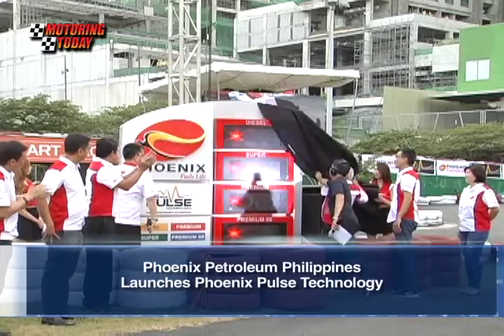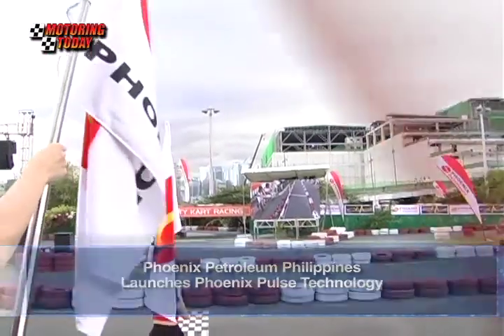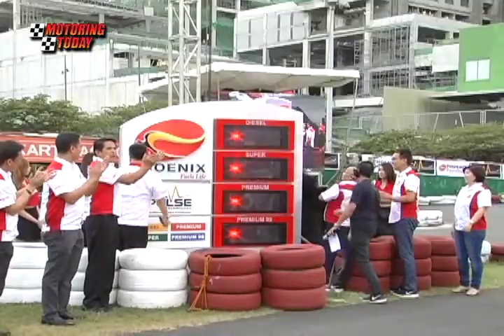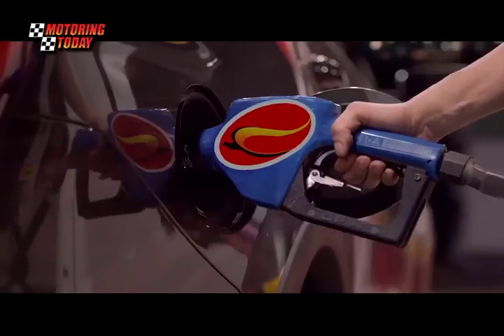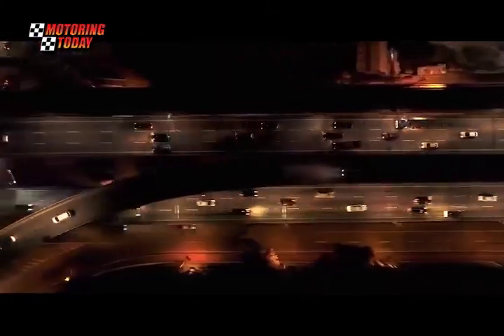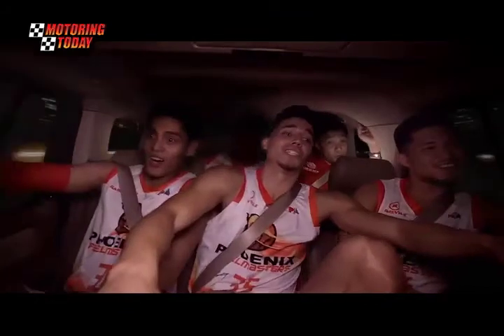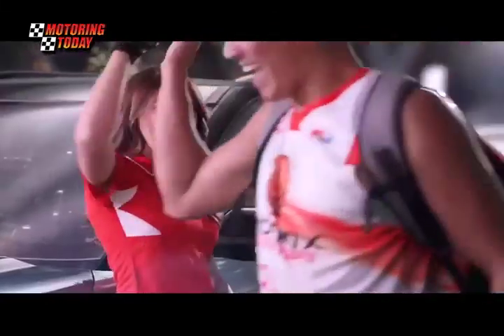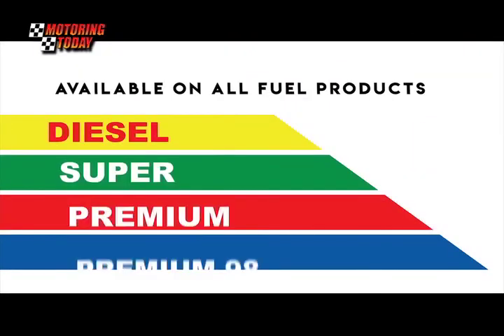Phoenix Petroleum PH Launches Pulse Technology Industry News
Phoenix Petroleum Philippines launched the Phoenix Pulse Technology in a ceremony held at the City Kart Racing in Circuit Makati.
Phoenix Pulse Technology is a fuel additive with advanced cleaning and protection properties for enhanced power and acceleration. It allows the fuels to run smoothly in the engine and burn efficiently.
According to Phoenix Petroleum, this innovation puts their fuel products at level with the products of the bigger players in the oil industry.